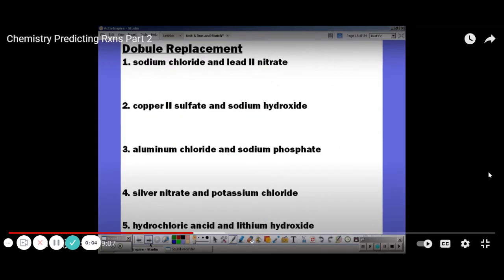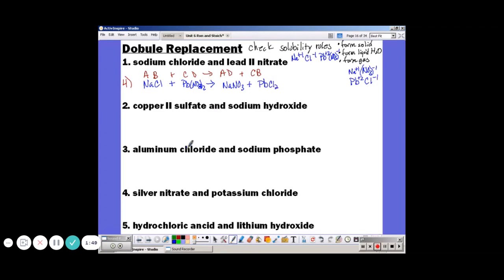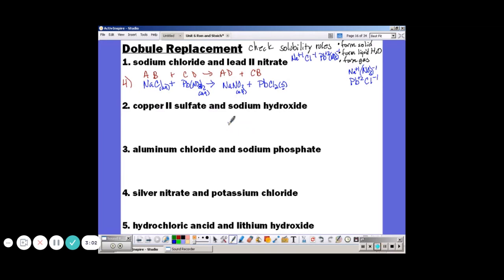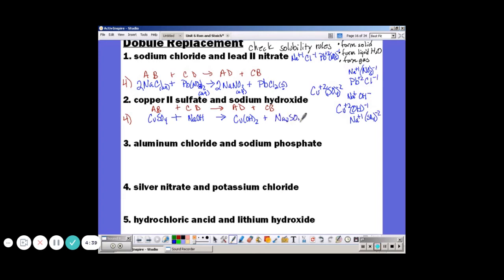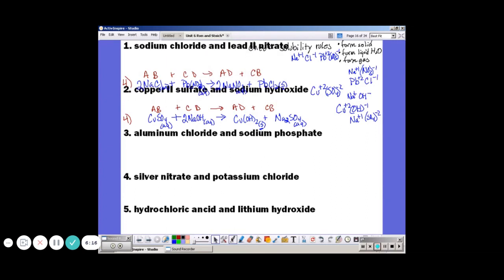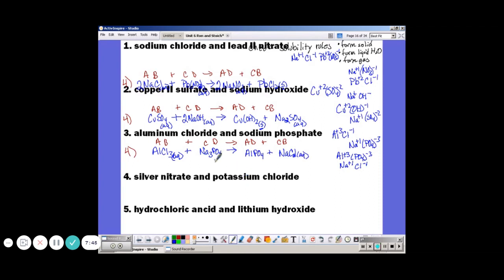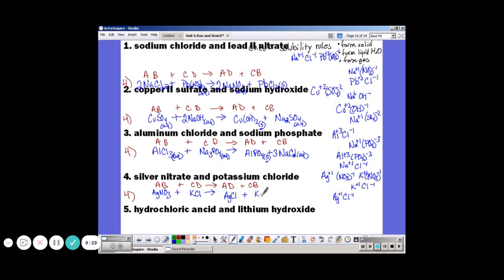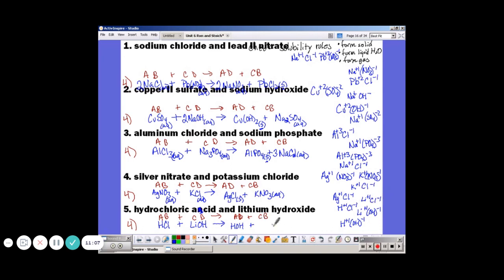Unit 5 Predicting Products Double Replacement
Students will learn how to predict products of a double replacement using the NC chemistry reference tables.